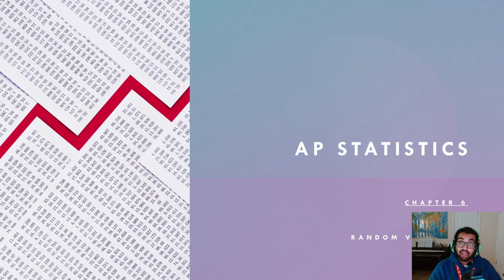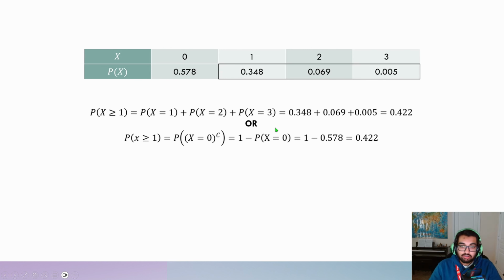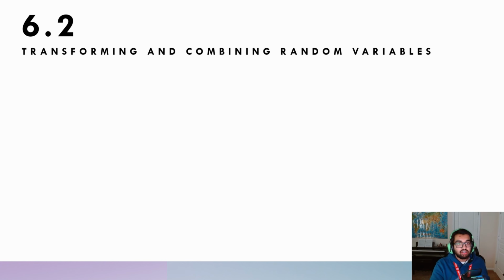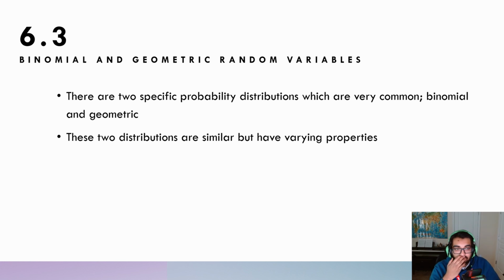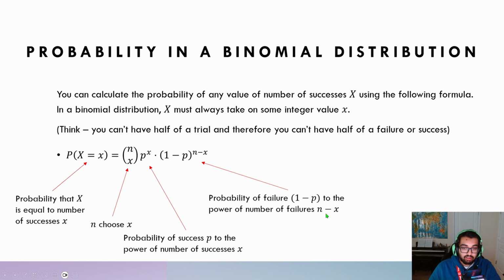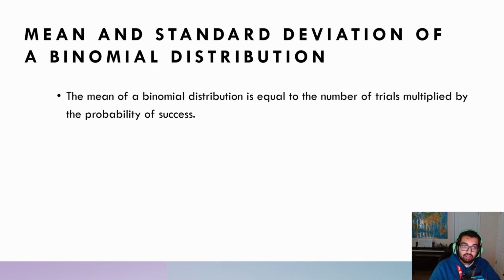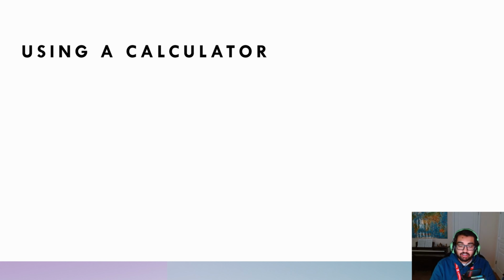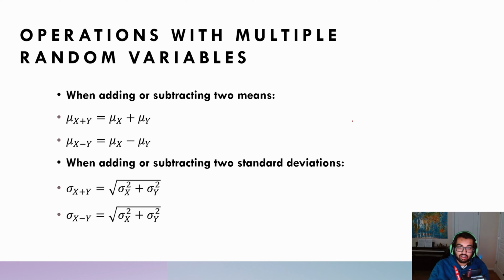AP Statistics Chapter 6 Review